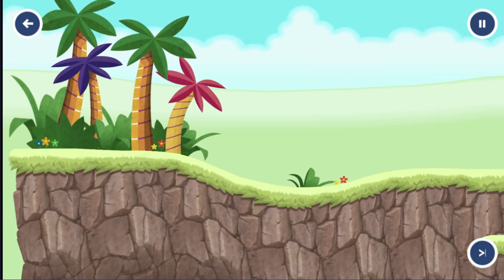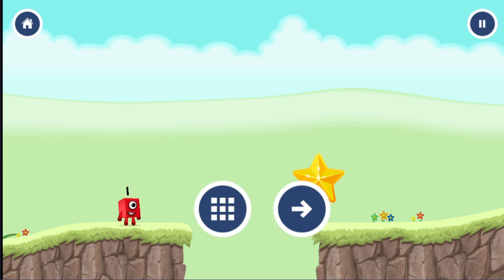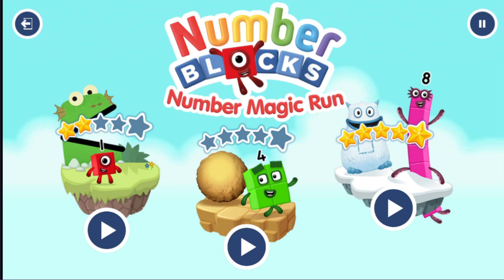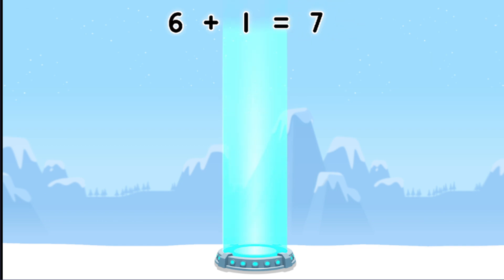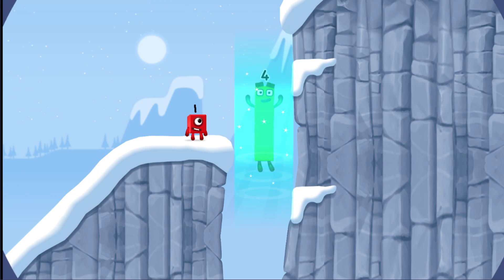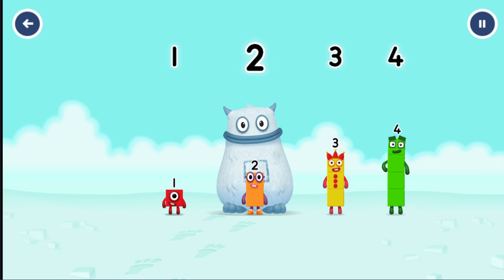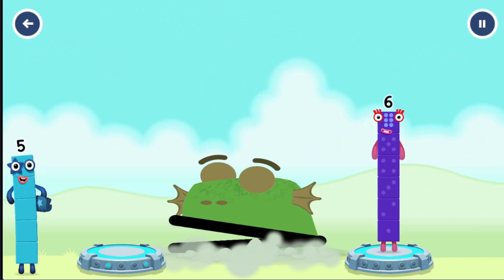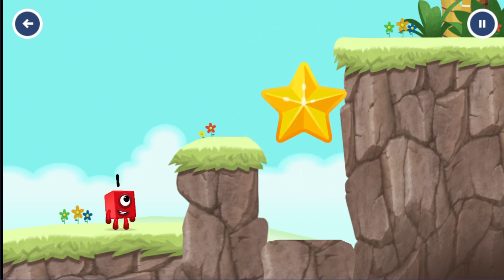Numberblocks Learning Academy #3 - Join Numberblocks 1 to Learn Basic Math - Numberblocks Game